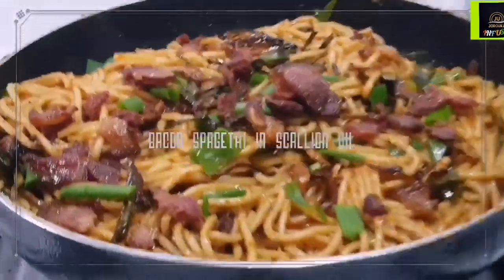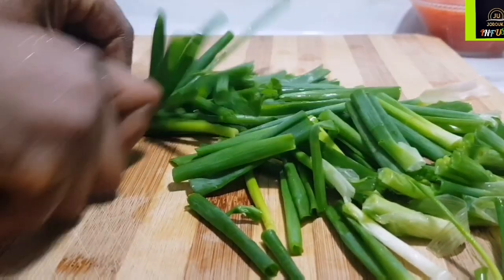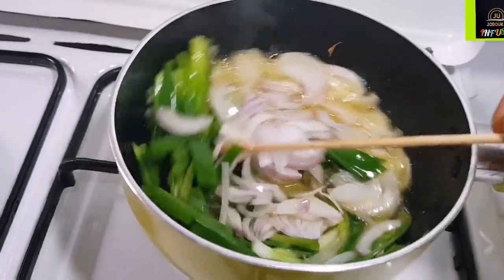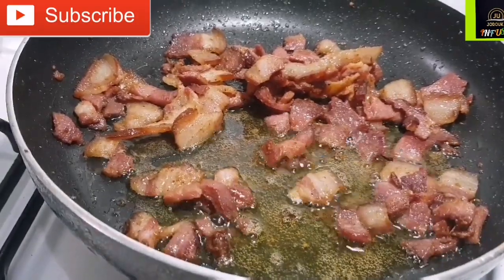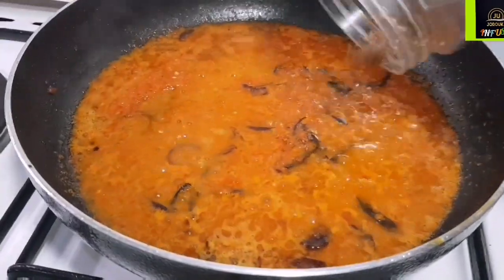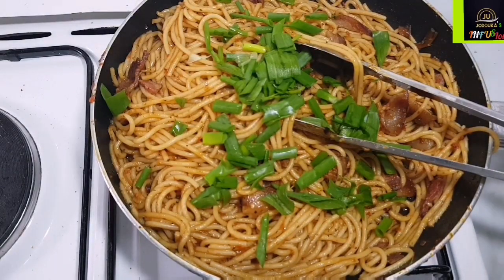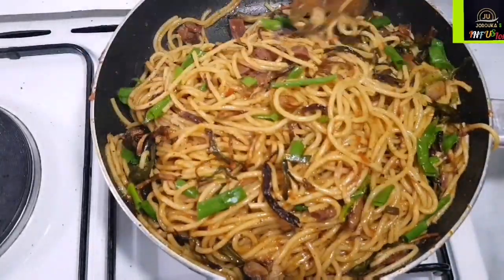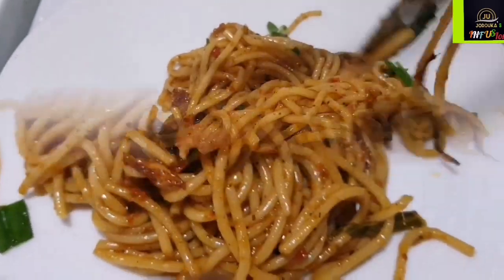Spaghetti with bacon and caramelized onions. Warning, you will be addicted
How to make spagethi jollof with bacon, scallion oil and caramelized onions. So tasty ❤️

This Jollof spagethi with scallion oil and bacon promises to be a hit on your table.

This Nigerian jollof spagethi is inspired by an Asian cuisine, scallion oil pasta.. I however took it to the next level by tweaking it into a recipe my Naija people can identify with and still enjoy greatly, while at the same time anybody from a cross the world will love it as well..